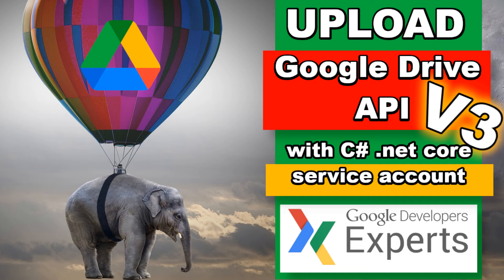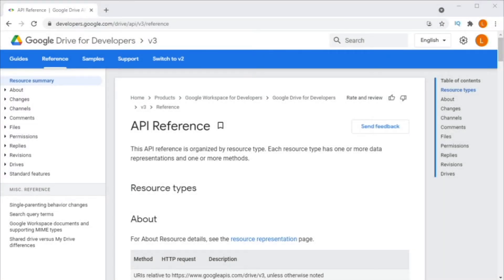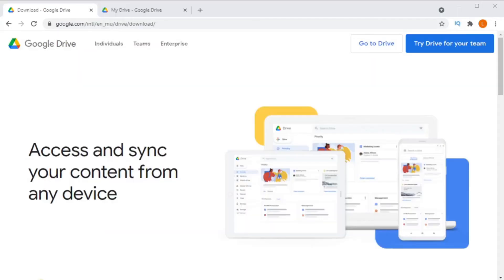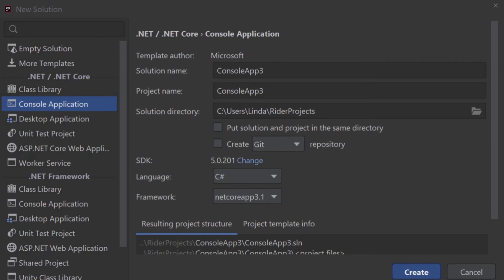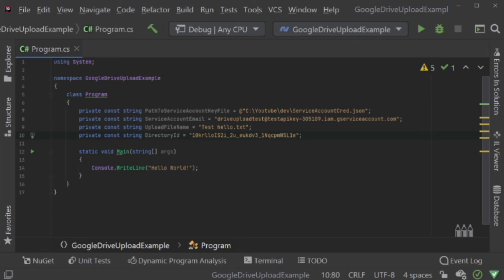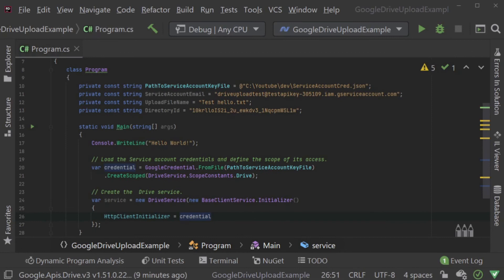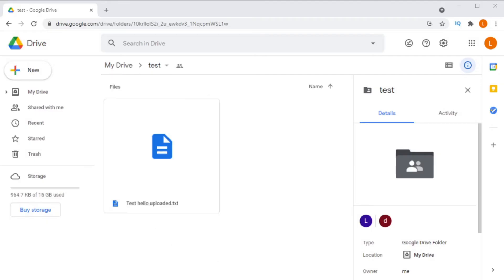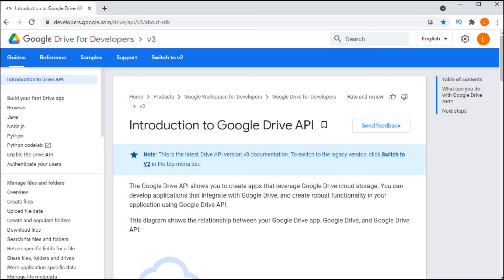How I upload files to my google drive account with C#.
In this video, I will show you how to upload files to your Google Drive account with C#. I will use the Google Drive API to authenticate to Google Drive and then upload the file.

I will also show you how to handle errors and how to get the ID of the uploaded file.

This video is for anyone who wants to learn how to upload files to Google Drive with C#. No prior experience with the Google Drive API is required.

Benefits of uploading files to Google Drive with C#:

Google Drive is a reliable and secure cloud storage service.
The Google Drive API is easy to use and well-documented.
C# is a powerful and versatile programming language.
Who should watch this video:

Web developers who want to learn how to upload files to Google Drive with C#.
Anyone who wants to learn more about the Google Drive API and C#.
Call to action:

Watch this video today and learn how to upload files to Google Drive with C#!

Additional information:

In addition to the basic steps that I will cover in the video, I will also discuss some advanced topics, such as:

How to upload multiple files at once.
How to upload files to specific folders in your Google Drive account.
How to track the progress of an upload.
How to handle errors that may occur during the upload process.